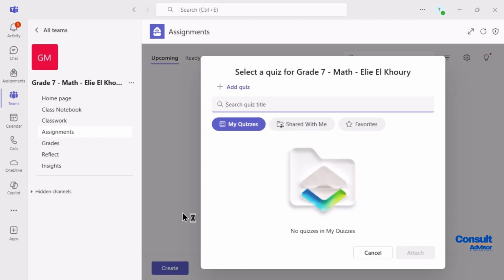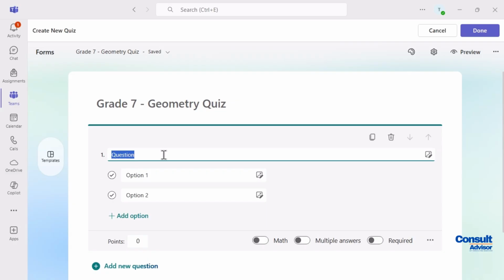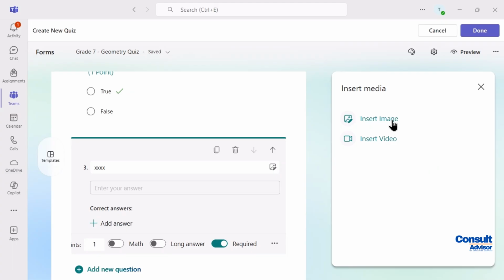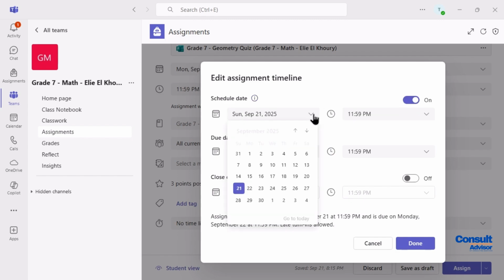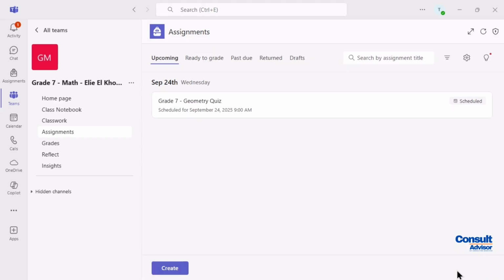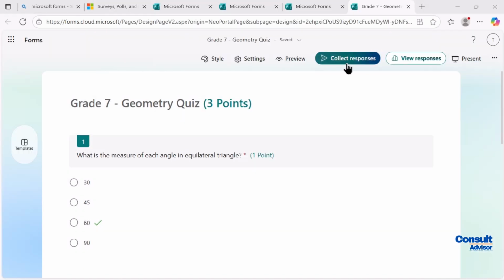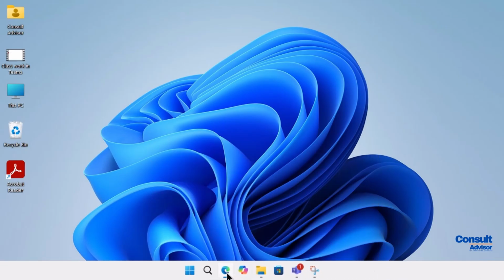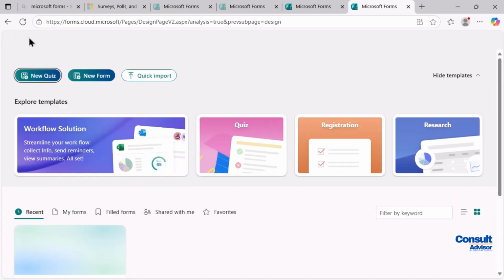Microsoft Teams - Create Quiz